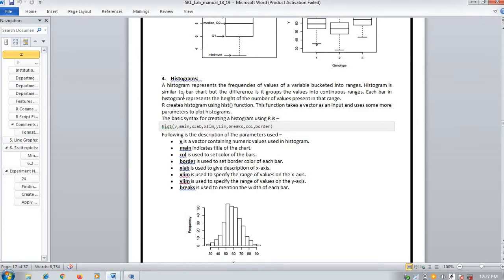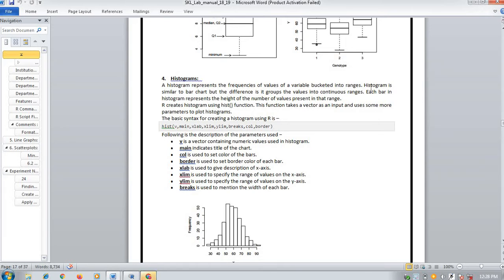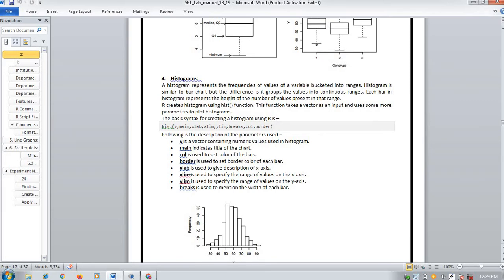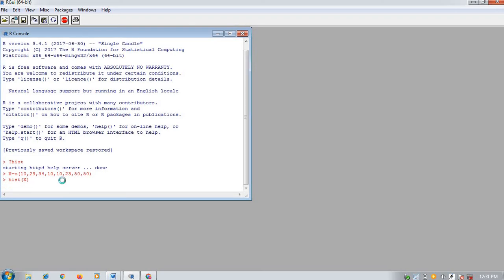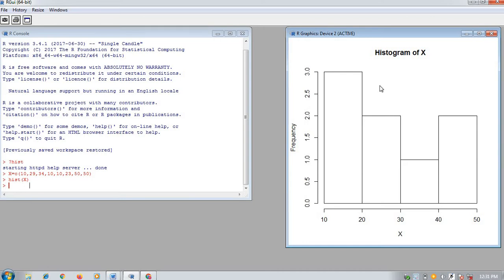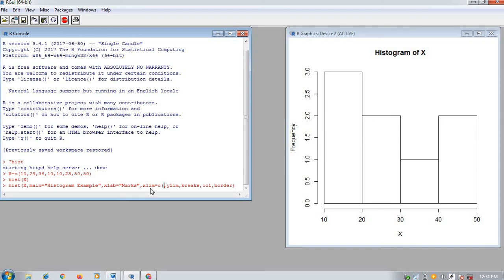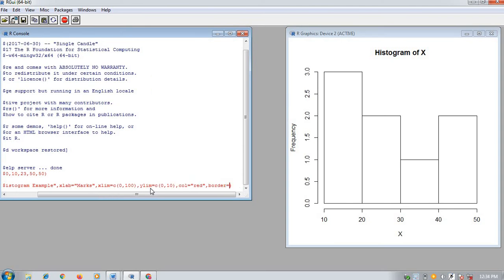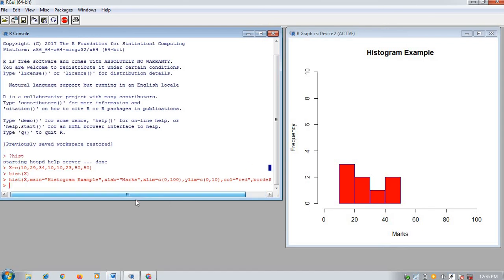R language Graphics -Histogram : SDL video 14 Ass2 4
Graphics : Histogram in R